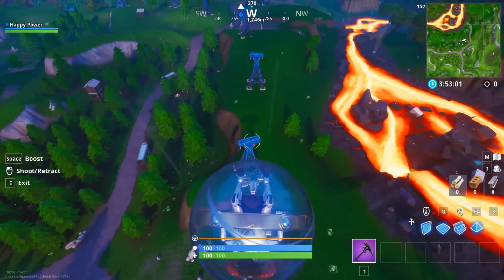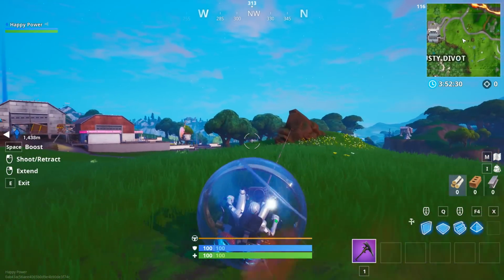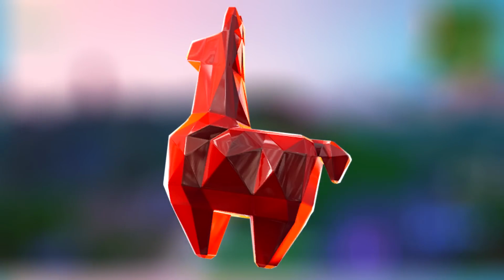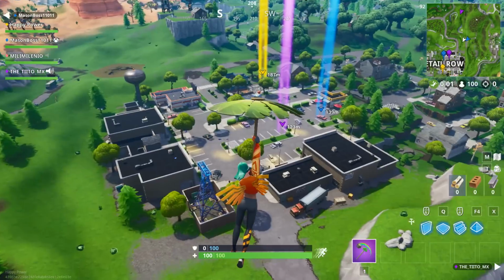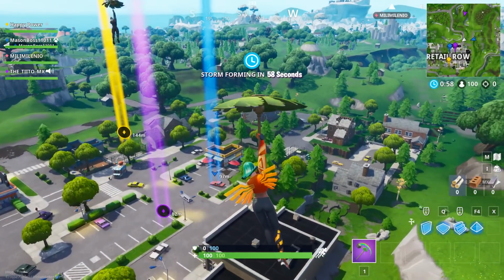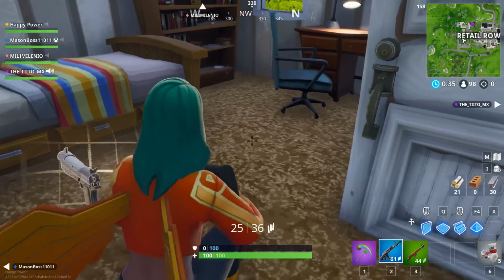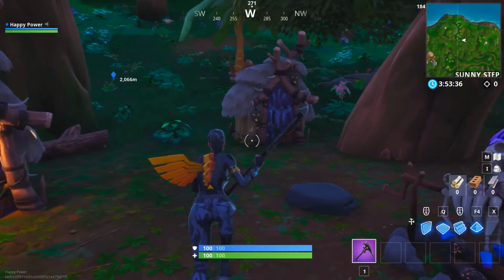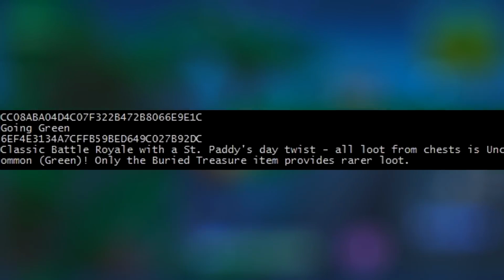*NEW* Fortnite Update: v8.10 Map Changes, FREE Cosmetics, ST. Patrick's Event & Getaway LTM Rewards!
USE CODE: ALTMARZ OR I'LL THROW YOU IN THE VOLCANO!

v8.10 Leaks

Today's Video: *NEW* Fortnite Update: v8.10 Map Changes, FREE Cosmetics, ST. Patrick's Event & Getaway LTM Rewards!. Enjoyed the Video?
About Happy Power: I Created this Account Purely for the Youtube Experience. Honestly i Enjoy Waking up Everyday and Checking My Views and Subscribers. Youtube is My Passion and i Hope i Can Make it Big Someday! I Post Videos EVERYDAY, so i Hope you Guys Appreciate it :) Thank You for all the Support!

EPIC NAME: Happy Power

GAMERTAG: Happiness In HD

-Love you All! ~Josh~

-*Respect Each other in the Comments Please*